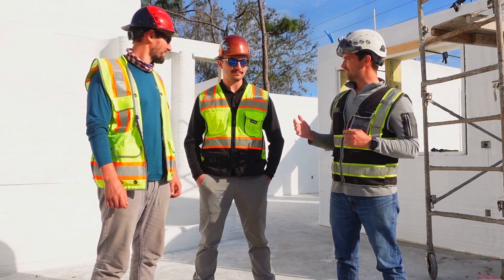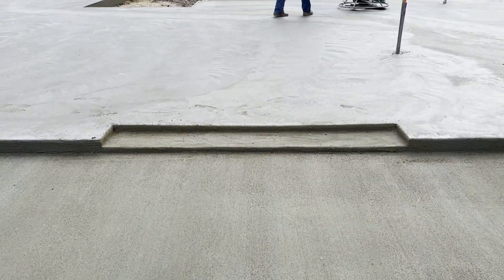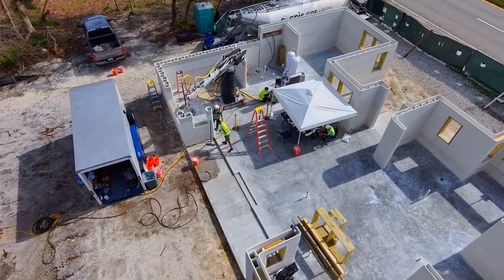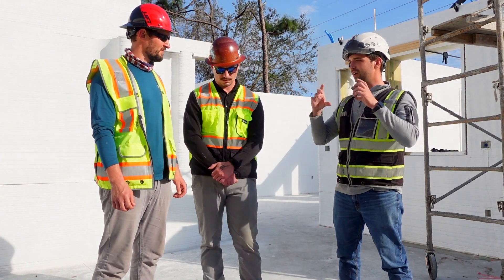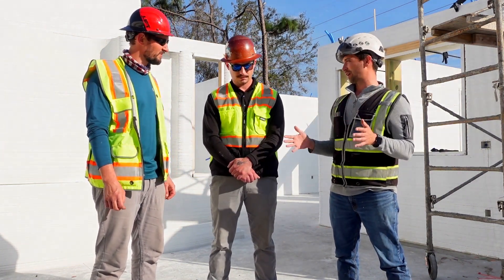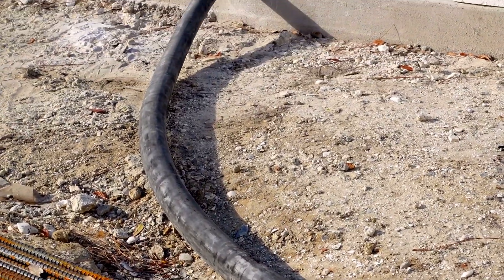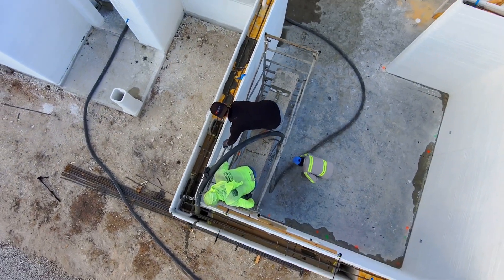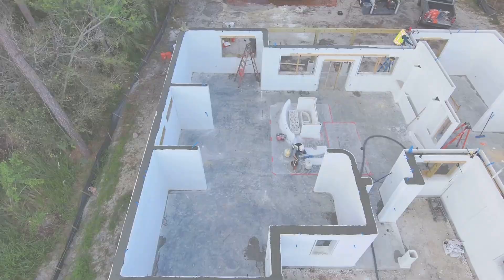Apis Cor: All Things Grout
We brought in experts from Leo's Concrete and Good Boy General Contractors to talk about grout. This is after we've 3D printed the walls, put in electrical outlets, spray foam, reinforcements, and passed inspections! We've shown video clips of rebar installation in our previous update. Now it's time for grout that serves to reinforce walls.

There's no need for knockouts / cutouts, which means a much cleaner and efficient process. Watch the video to find out why "it's a contractor's dream" in their words. Plus, see cameos from scaffolding on wheels, truss, trailer pump, line pump from our partners.

Thank you Ben and Josh for joining us and for your hard work with your crew!